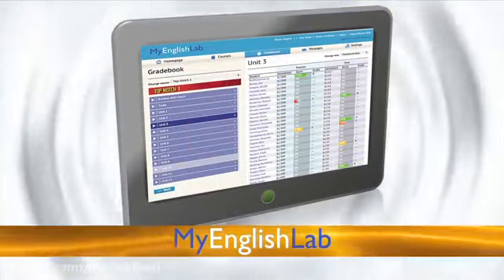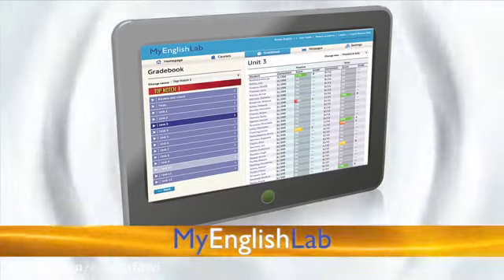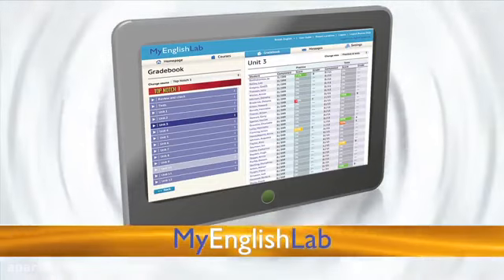Top Notch By Joan Saslow & Allen Ascher